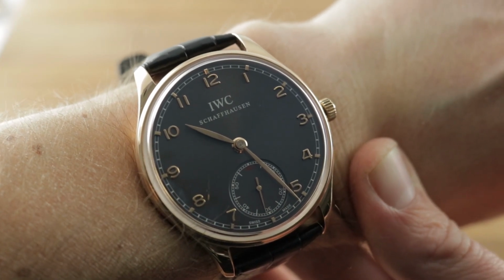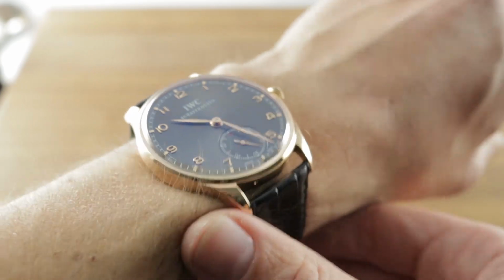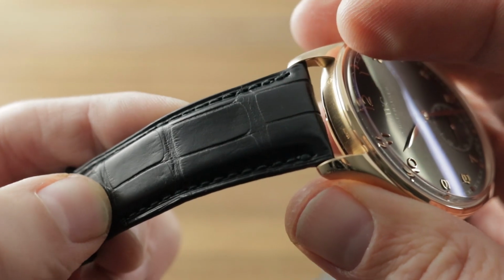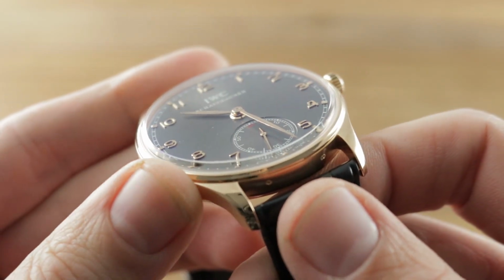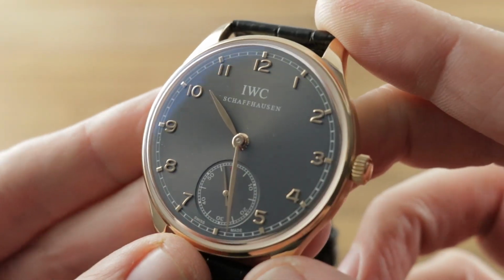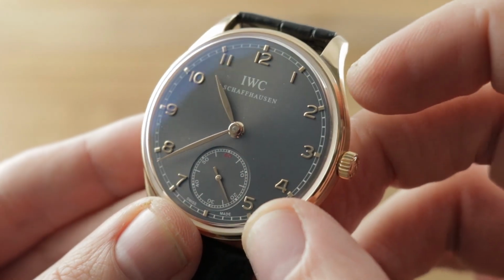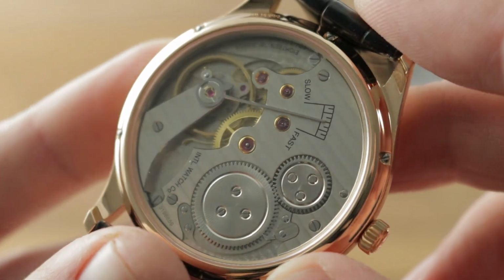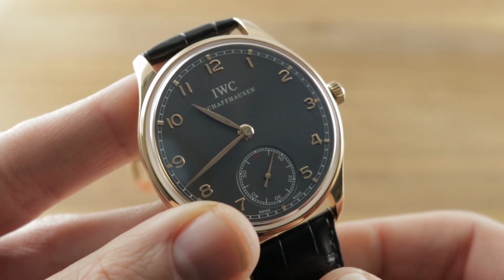IWC Portuguese Hand Wound 5454-06 IWC Watch Review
The IWC Portuguese Hand Wound (IW5454-06) features a 44mm 18k rose gold case surrounding a grey dial on a  black alligator strap with an 18k rose gold tang buckle. Functions of this IWC Portugieser include hours, minutes and small-seconds.

For complete details, watch the full IWC Portuguese Hand Wound review by Tim Mosso!